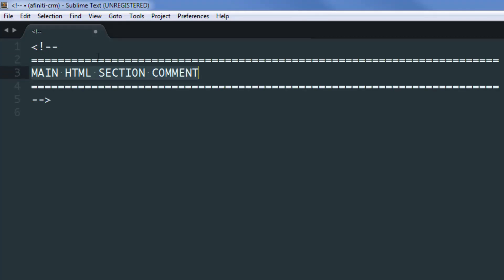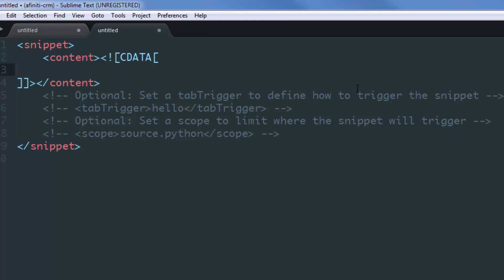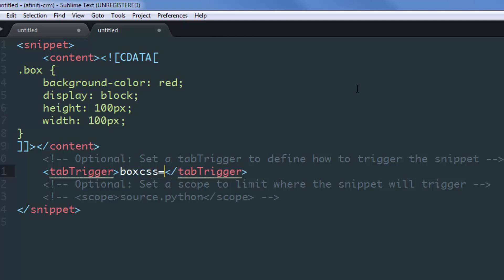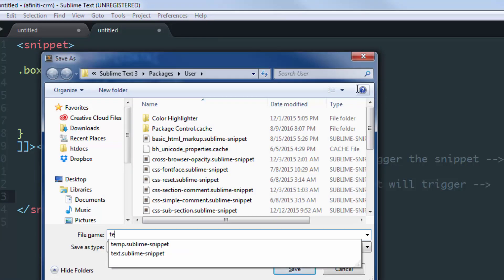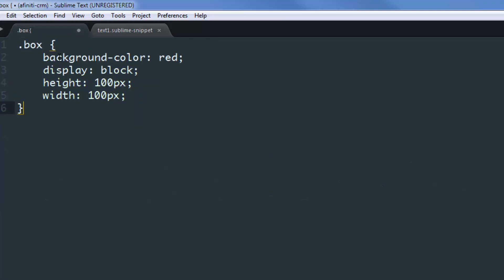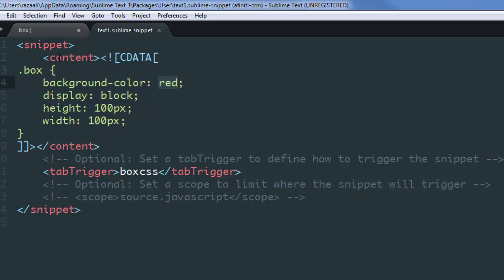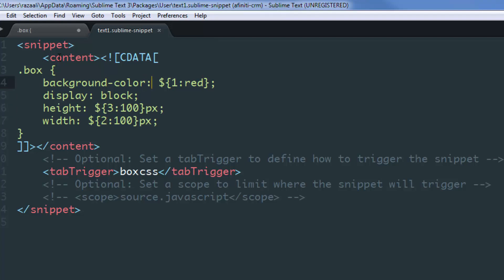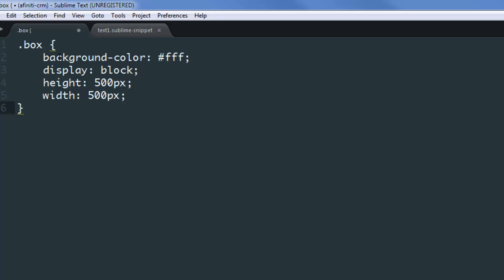How to create Snippets in Sublime Text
This lesson covers what a snippet is and how to create your own snippets in Sublime Text to speed up your workflow.